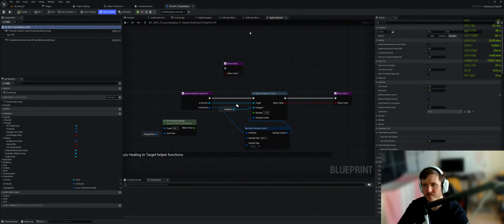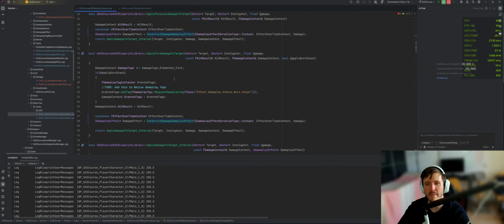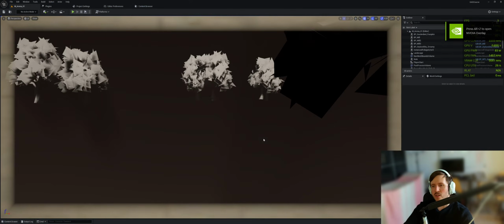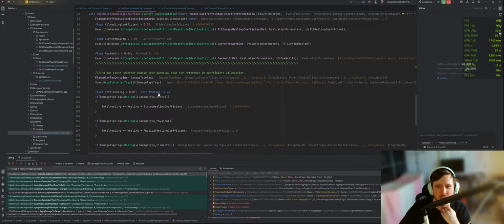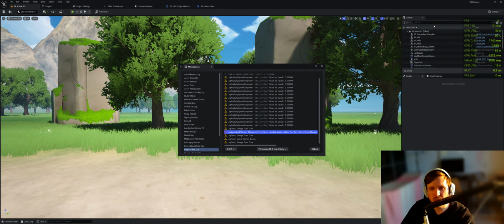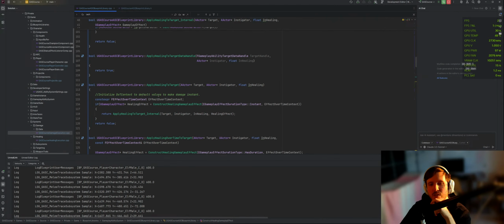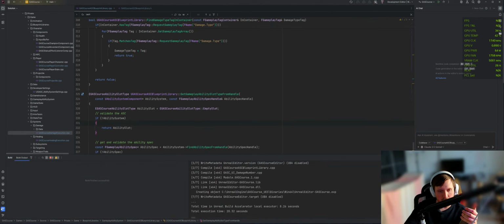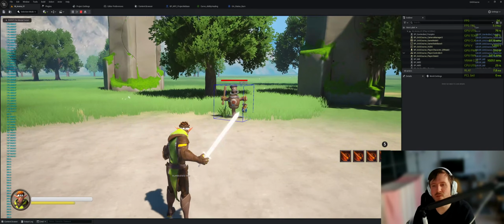Unreal Engine 5 Game Development: Apply Healing Helper Functions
Today we continue our project by creating healing helper functions!